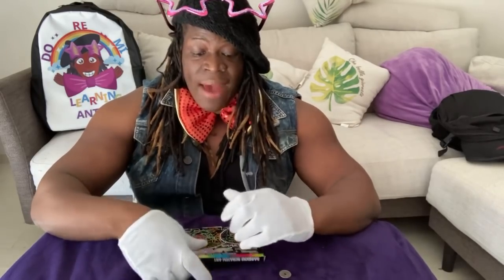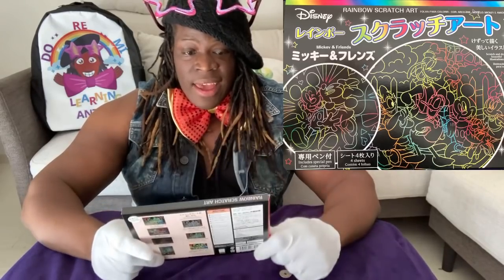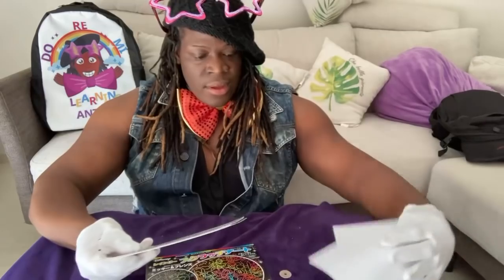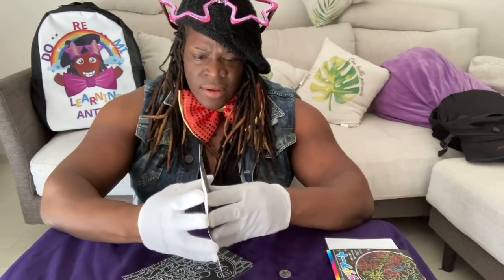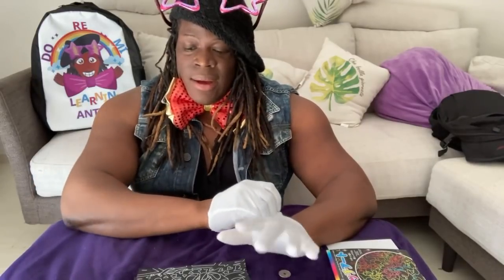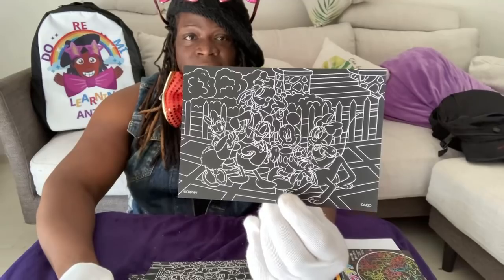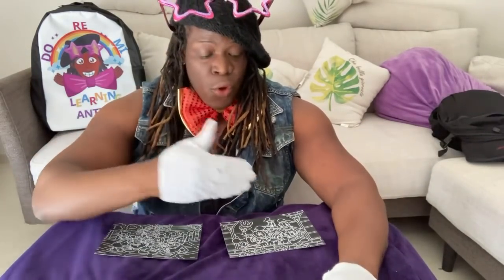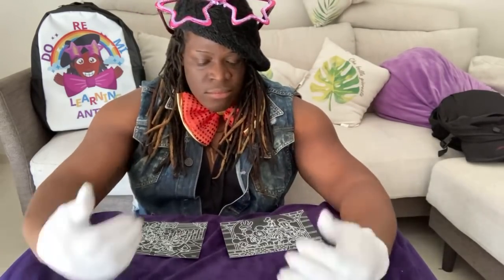CRAFT TIME WITH TK: RAINBOW ART SCRATCH KIT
Hey kidosss let’s have fun doodling on the RAINBOW SCRATCH ART KIT

Learning Antics on YouTube